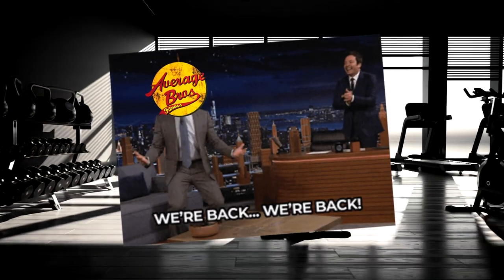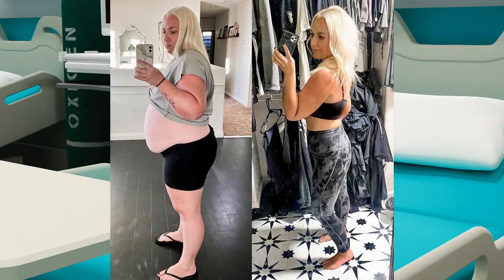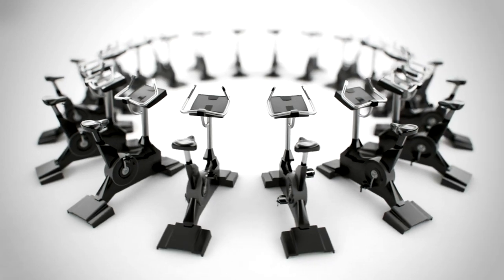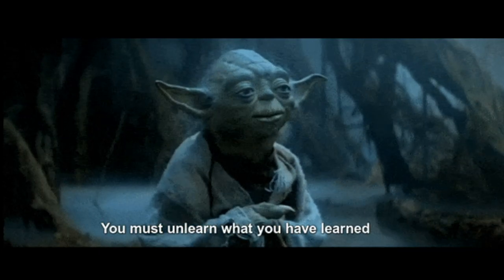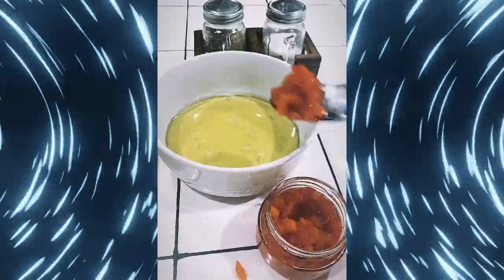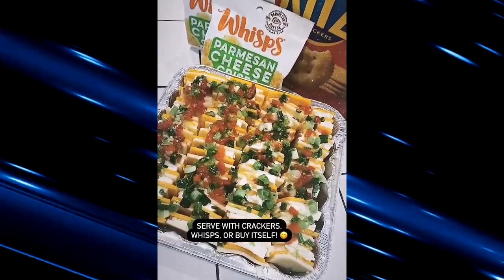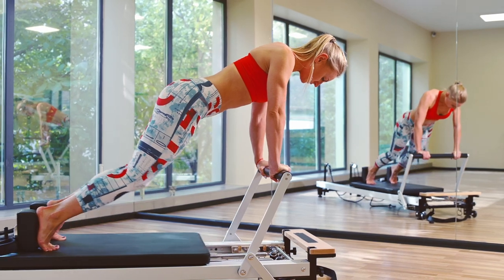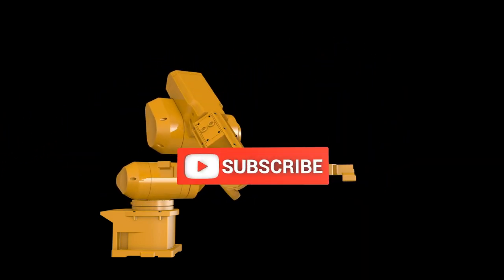A Gastric Sleeve and a Crockpot!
She got the gastric sleeve, she lost the weight and makes low carb versions of some of the foods we all know and love! It is entirely possible to enjoy your favorite foods and still build a healthy body! You'll learn some of her recipes and how she progressed towards her ideal body with simple exercises in pilates!